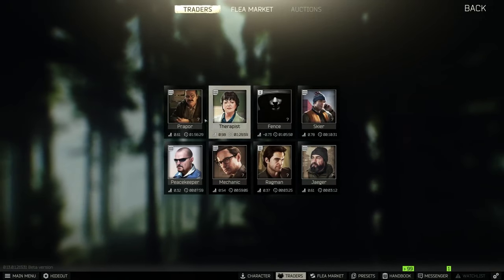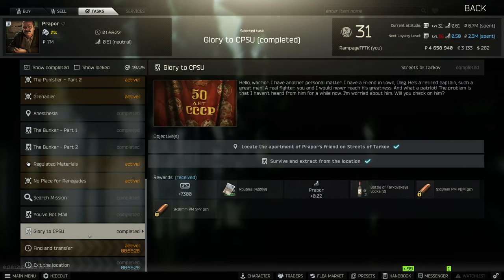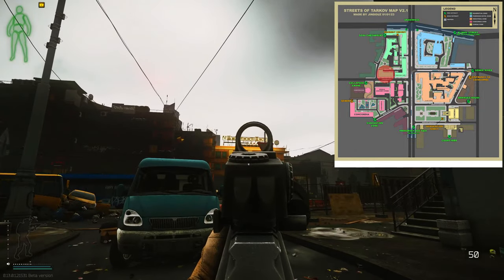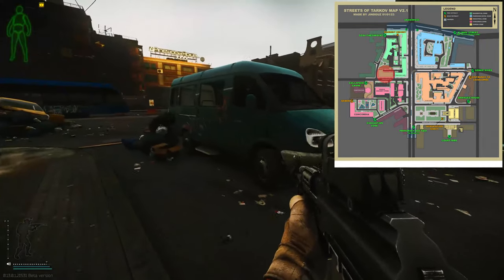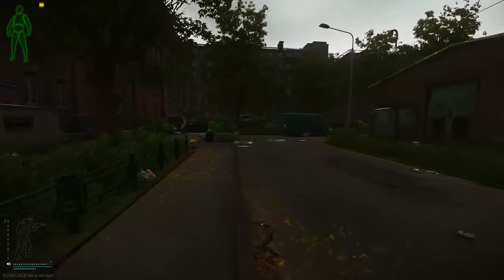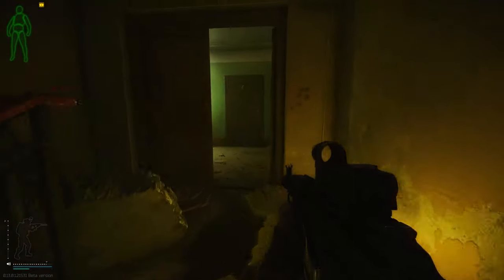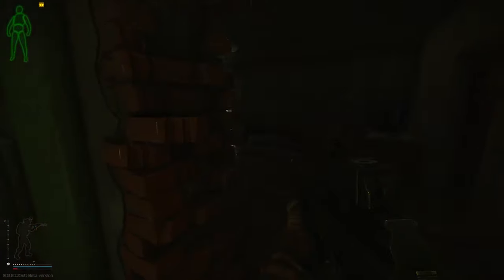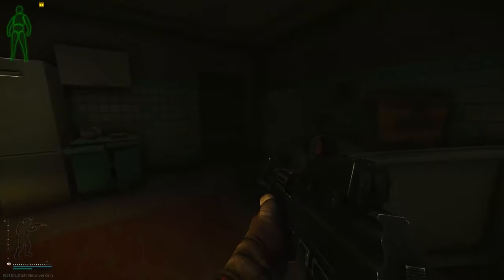Glory to CPSU - A Quick No-Nonsense Guide - Escape From Tarkov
This video explains how to do the quest Glory to CPSU